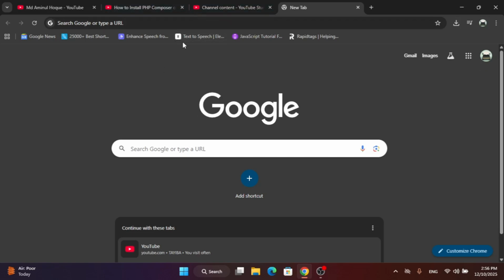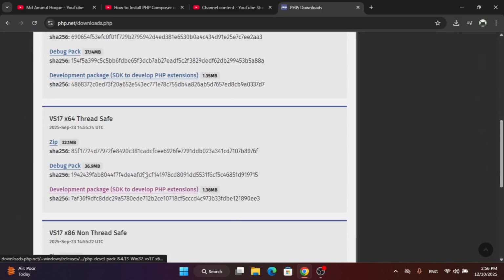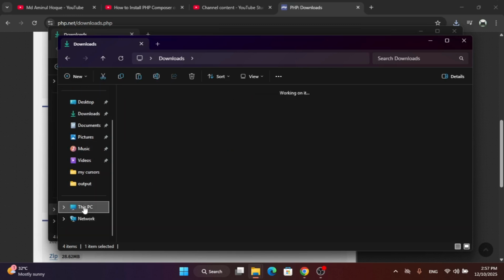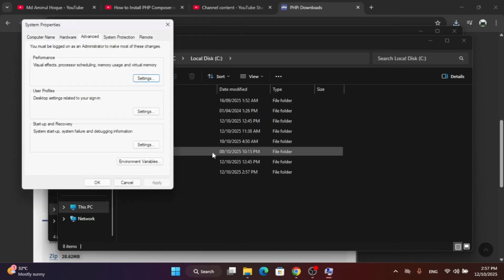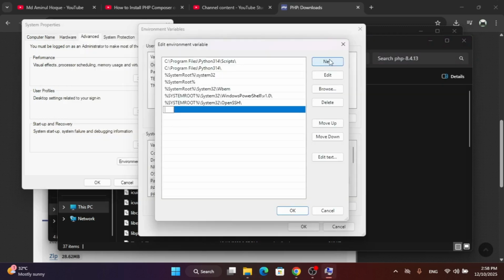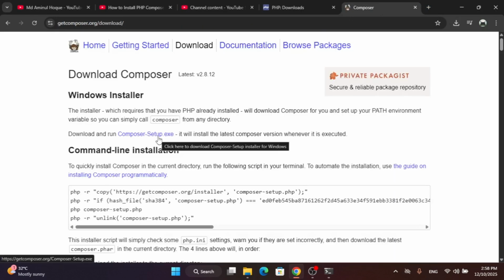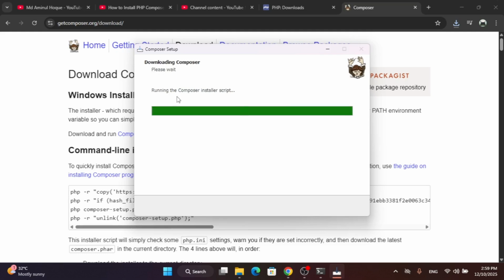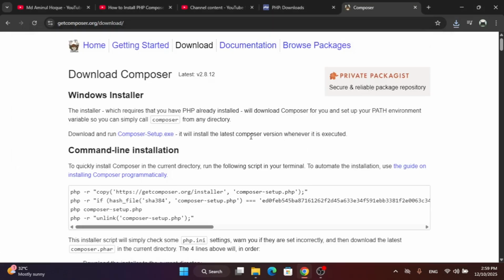How to Install PHP Composer on Windows 11 [Updated 2025] Complete Installation